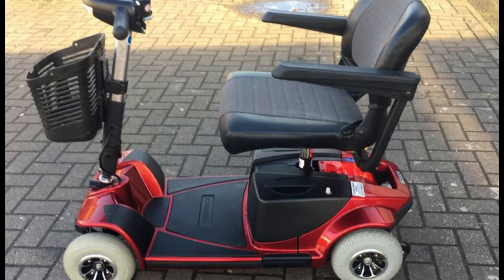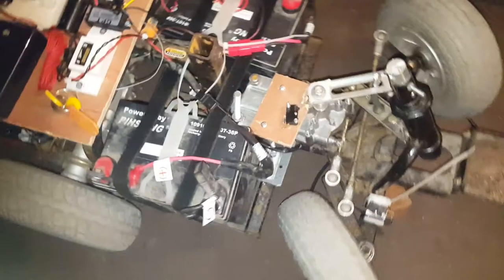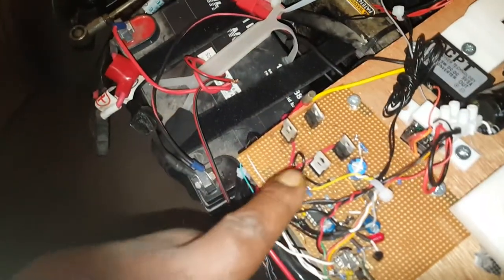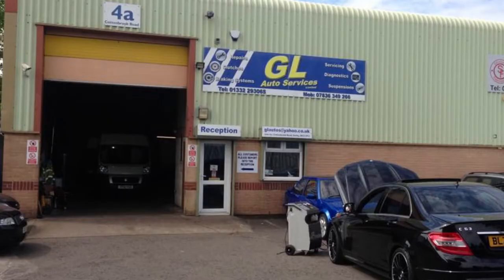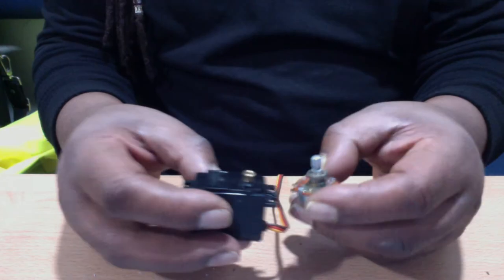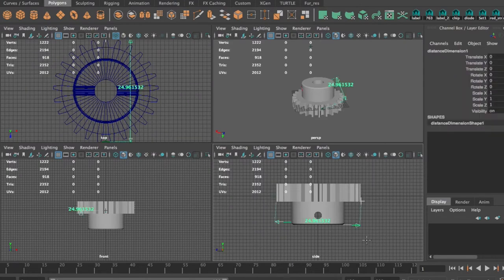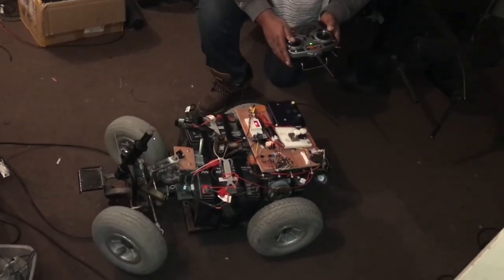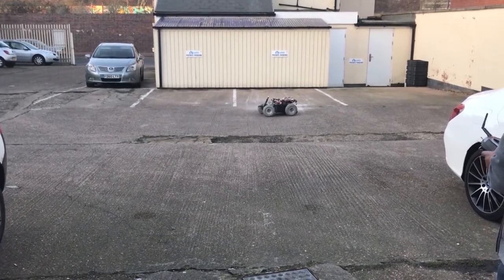Mobility Scooter Hack For Robot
If you have an old mobility scooter knocking around, you can make a great robot, without having to tap into the electronics! By the time you chop off the seat and other unnecessary bits you'll be surprised how
quick it is!